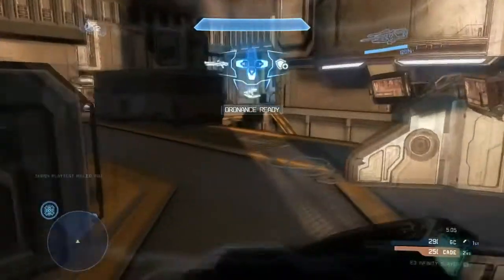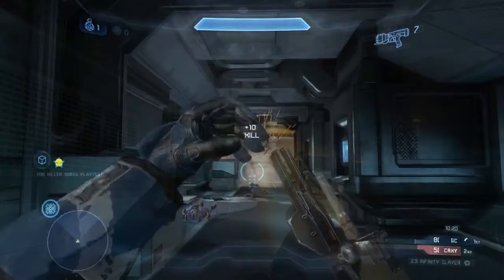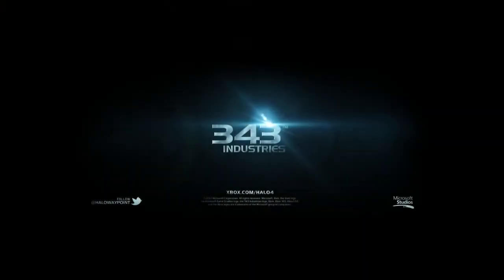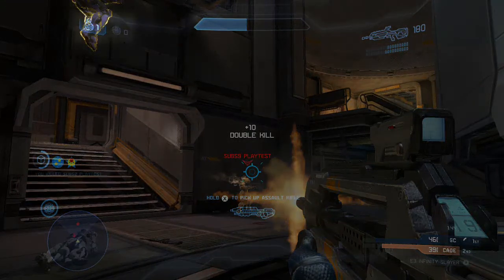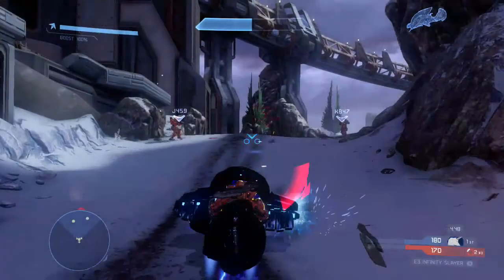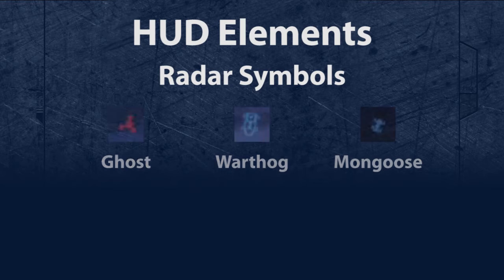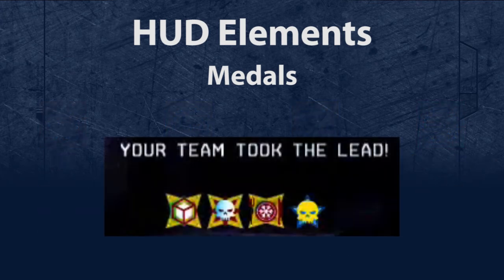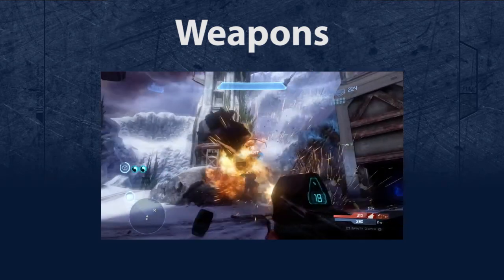Pod TV: Halo 4 War Games Analysis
Here is an in-depth analysis of the War Games Gameplay video that 343i put out a couple of days ago.  Weapons, Armor Abilities, Medals, and more is covered in this show.